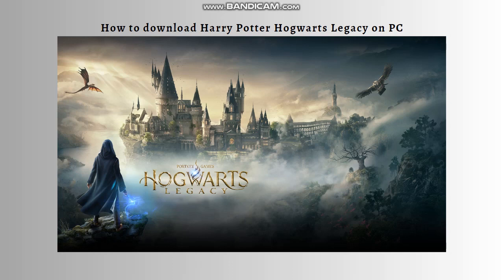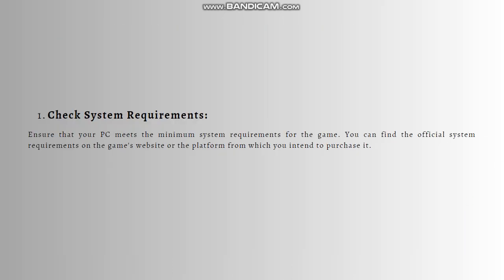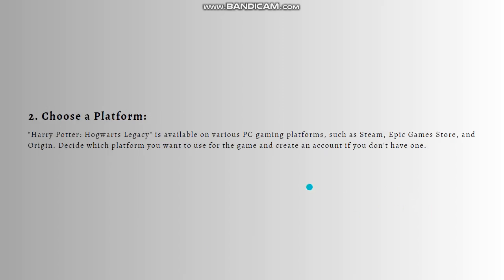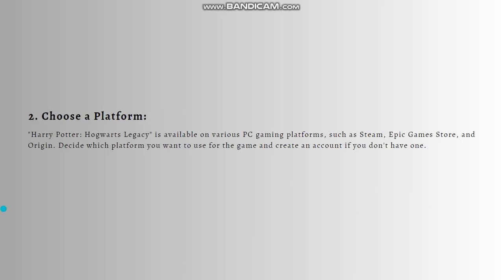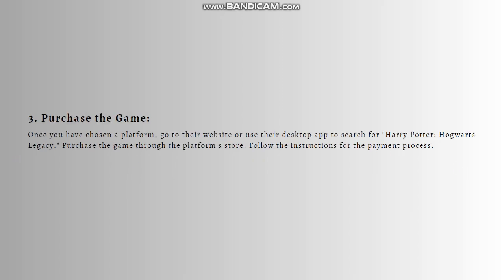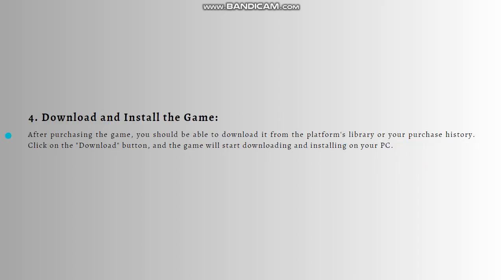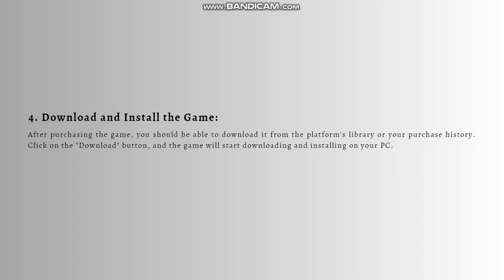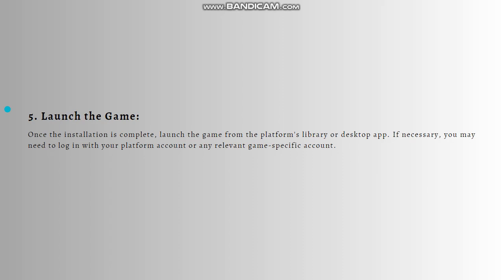How To Download Harry Potter Hogwarts Legacy on PC (2023 Guide)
Learn How To Download Harry Potter Hogwarts Legacy on PC (2023 Guide). This video will show you how to install harry potter hogwarts legacy on computer. You can follow these general steps to download and install Harry Potter: Hogwarts Legacy on PC:

Check system requirements: Before downloading the game, ensure that your PC meets the minimum system requirements for Harry Potter: Hogwarts Legacy. Visit the game's official website or the platform where the game is available to find the recommended specifications.

Purchase the game: If Harry Potter: Hogwarts Legacy is available for purchase, visit the official website of the game or the platform (such as Steam, Epic Games Store, or GOG) to make the purchase. Follow the instructions provided on the website to complete the purchase and obtain a valid license or key.

Launch the game platform: If the game is available on a specific game platform, make sure you have that platform's client software installed on your PC. Examples include Steam, Epic Games Launcher, or GOG Galaxy. If necessary, download and install the platform's client software from their official website.

Login or create an account: Launch the game platform client software and login using your account credentials. If you don't have an account, create one by following the registration process provided by the platform.

Redeem the game key (if applicable): If you received a game key after purchase, look for an option to redeem the key within the game platform's client software. This process may differ depending on the platform. Follow the on-screen instructions to redeem the game key.

Locate and download the game: Once you have redeemed the game or if the game is available directly on the platform, search for Harry Potter: Hogwarts Legacy within the client software's library or store. Locate the game and click on the "Download" or "Install" button to begin the download process.

Install the game: After the download is complete, the client software will automatically install the game on your PC. Follow any additional on-screen prompts or instructions to complete the installation process.

Launch and play the game: Once the installation is finished, you can launch Harry Potter: Hogwarts Legacy from within the game platform's client software. Look for the game in your library or click on the "Play" button. Follow any further prompts or instructions to start playing the game.

Please note that the exact steps and processes may vary depending on the platform and the specific distribution method chosen by the game's developer. It's recommended to refer to the official website of Harry Potter: Hogwarts Legacy or the platform where the game is available for any specific instructions or troubleshooting information.

Additionally, keep in mind that the availability and release date of Harry Potter: Hogwarts Legacy may have changed since my knowledge cutoff in September 2021. Therefore, it's important to check for the most up-to-date information on the game's official website or from trusted gaming news sources.